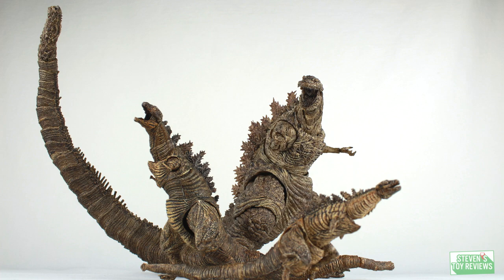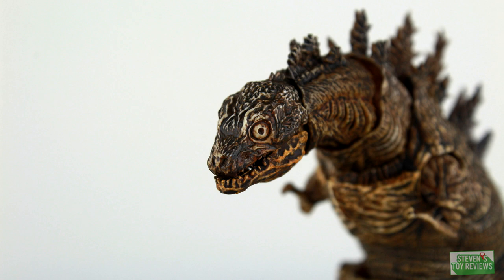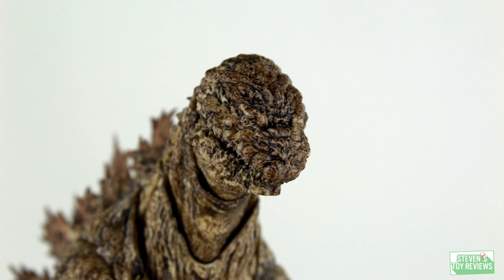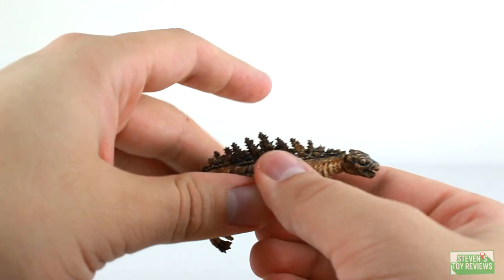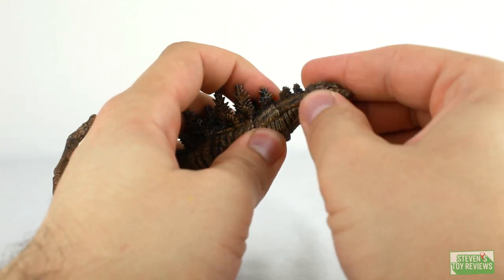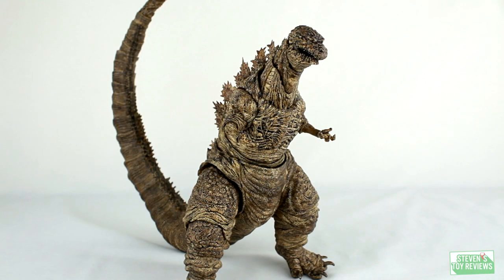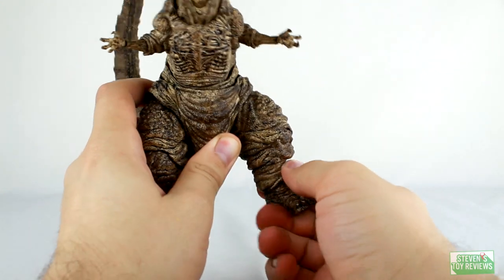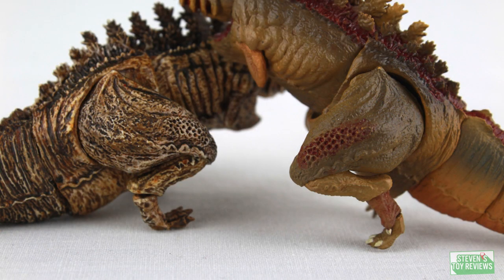S.H. MonsterArts Shin Godzilla G Store Color Ver Review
Suuuuper spoopy limited. But worth it? I think so!